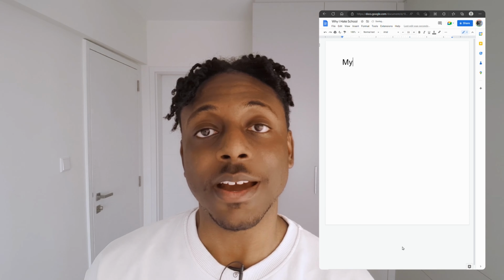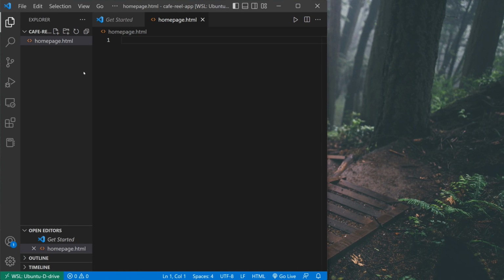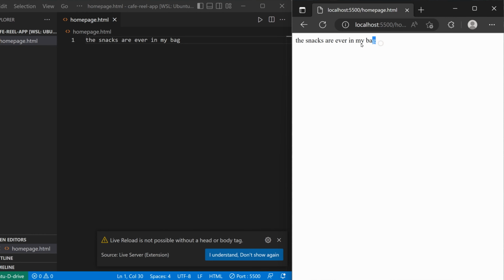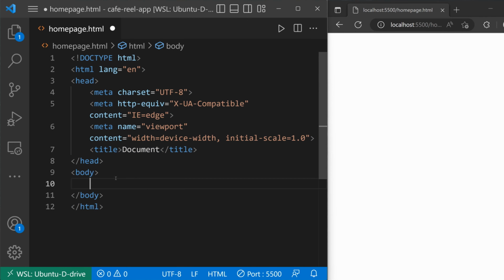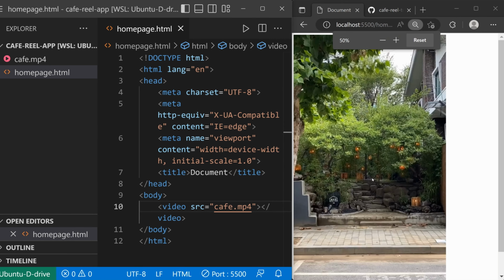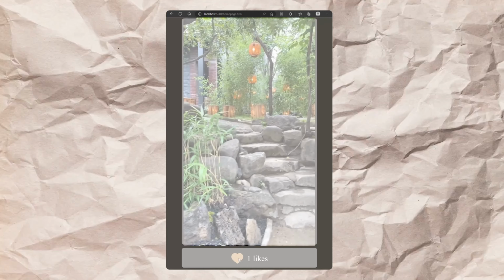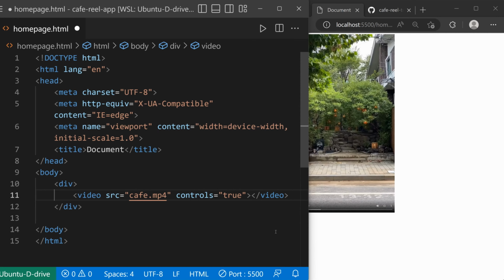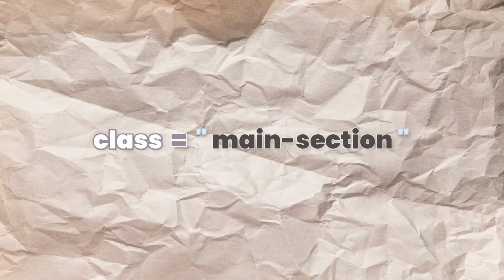HTML in 9 minutes - Beginner's Tutorial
Just the absolute basics of HTML, CSS and JavaScript in 3 videos.